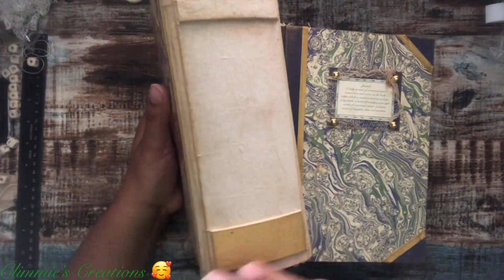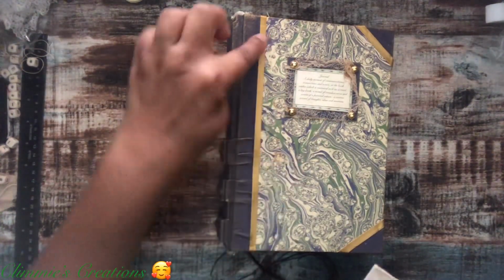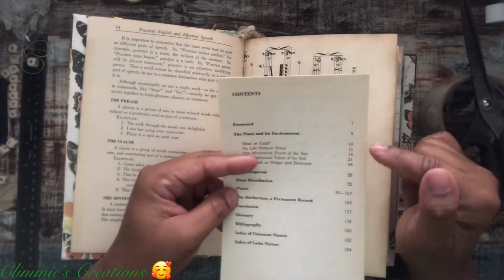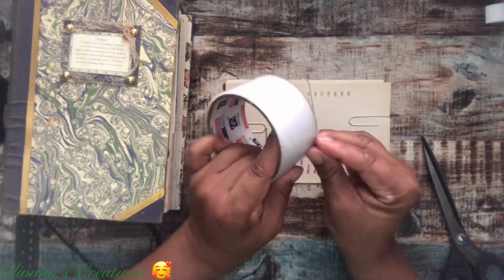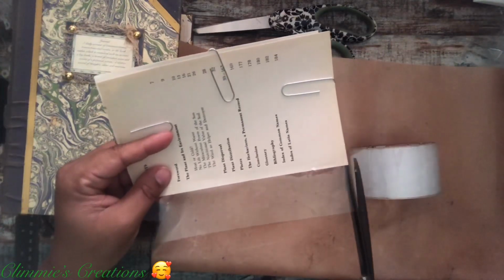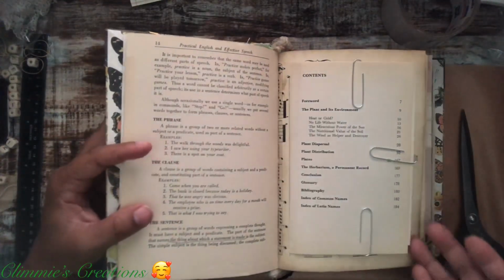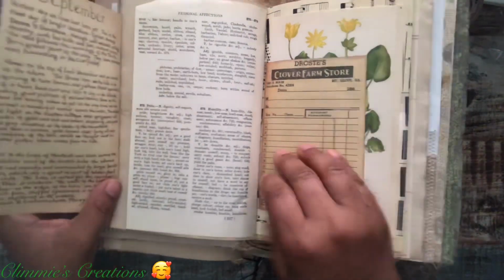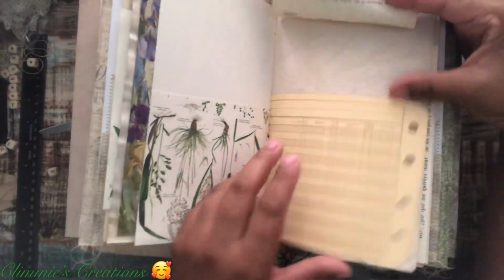Tipping (Adding) In A Page To Finished Journal | Turorial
Tipping (Adding) In A Page To Finished Journal | How To | Tutorial

You can also use Muslin or other (preferably) lightweight fabric or simple paper and glue instead.